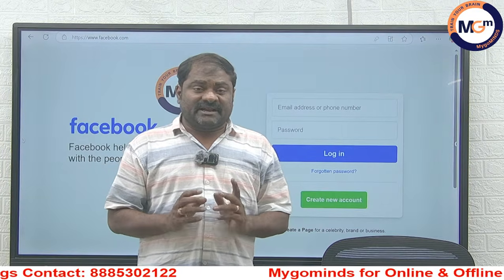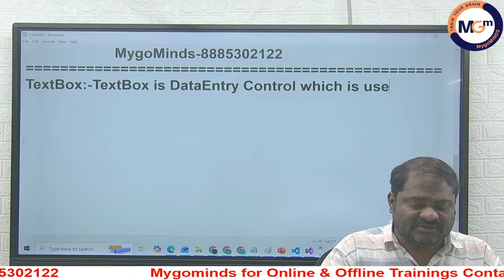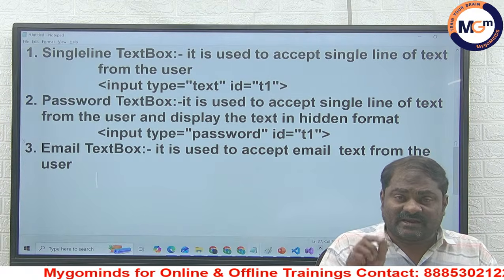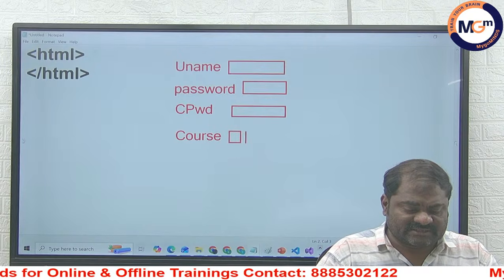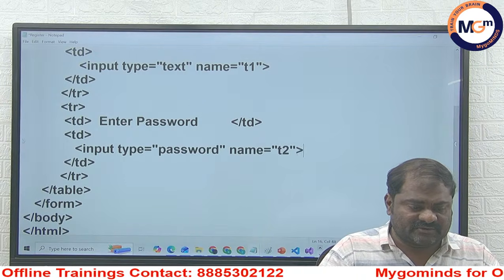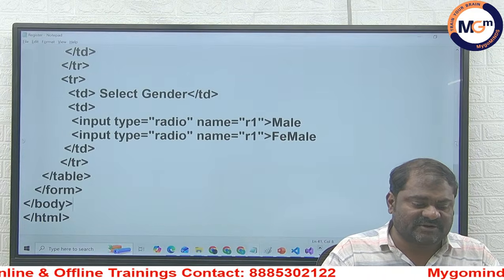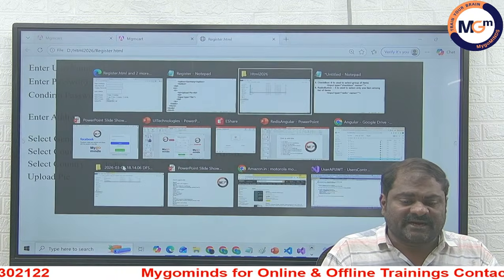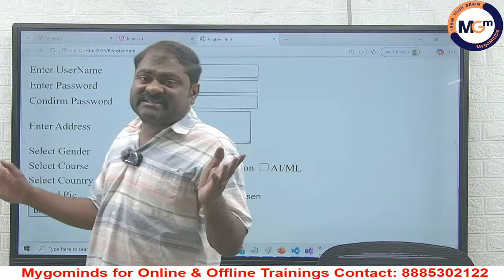Html Form Tags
Full Stack .NET Developer in 2026 | Skills, Tech Stack & Career Roadmap

Want to become a Full Stack .NET Developer in 2026? In this video, we break down everything you need to know — from backend development with ASP.NET Core to frontend frameworks like Angular, React, and modern UI tools.

💻What You’ll Learn:
Latest .NET ecosystem updates
Building REST APIs with ASP.NET Core

Working with databases like Microsoft SQL Server

Using Entity Framework Core for data access

Frontend integration with Blazor

Cloud deployment using Microsoft Azure

CI/CD, Docker & modern DevOps practices

AI integration in .NET applications (2026 trends 🤖)

Whether you're a beginner, junior developer, or experienced programmer looking to upgrade your skills, this roadmap will guide you step by step.

 Why Full Stack .NET in 2026?

High demand in enterprise applications

Strong salary growth

Cross-platform development

Cloud-native architecture support